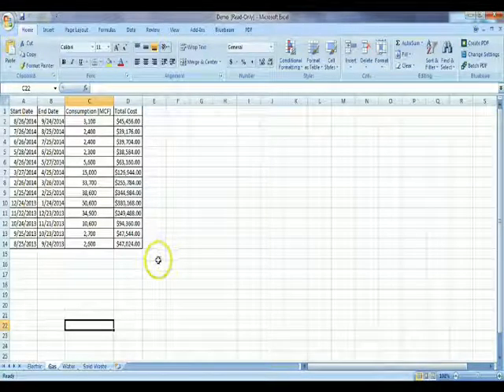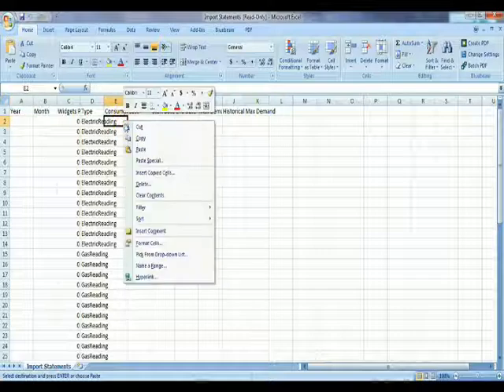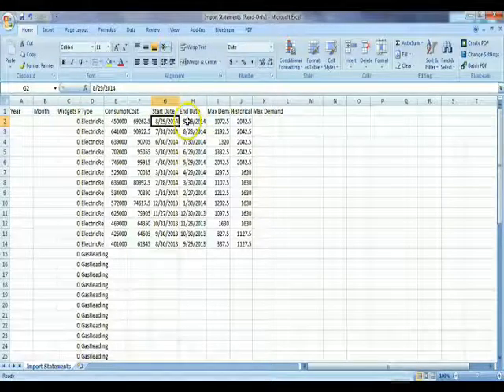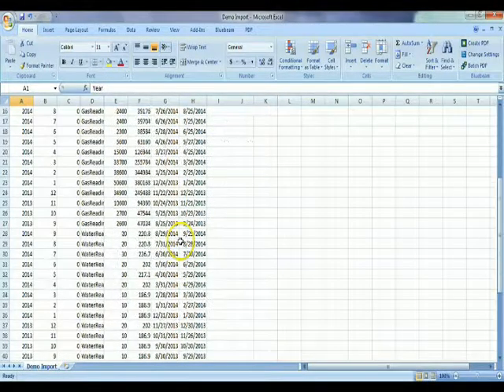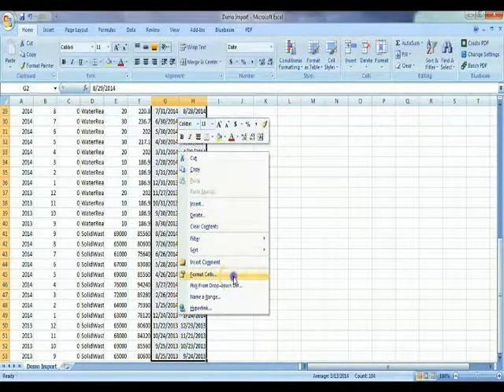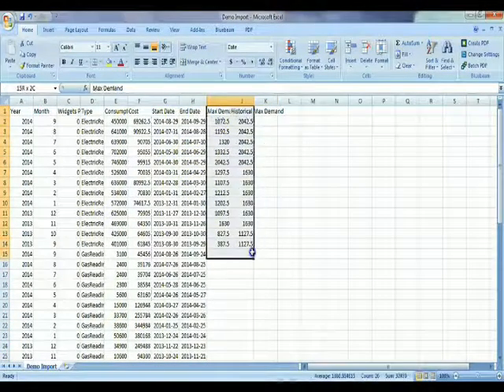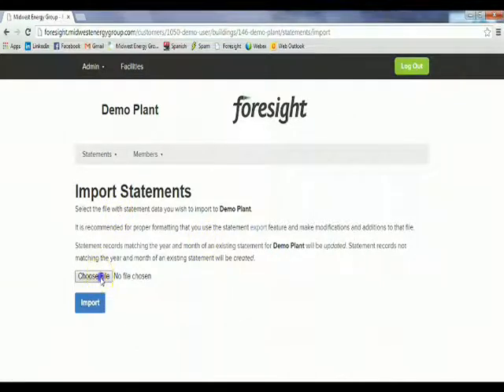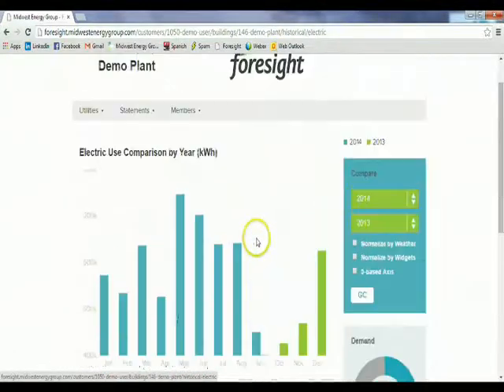How to Video Series #1 0001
This video describes how to enter in ones historical data to their Foresight dashboard.